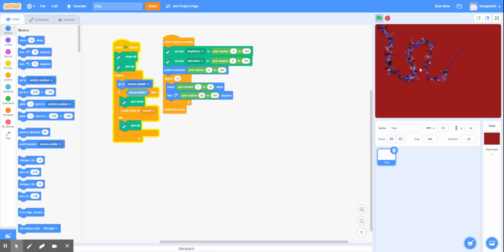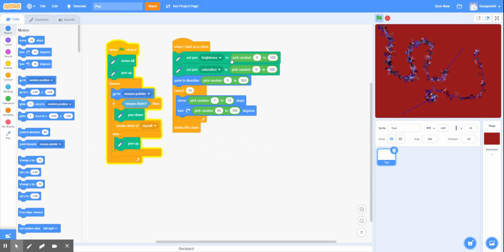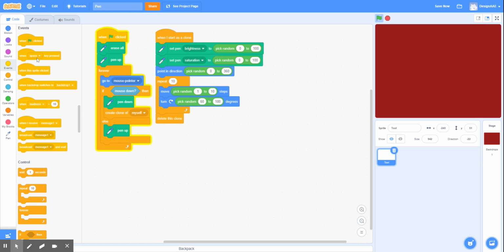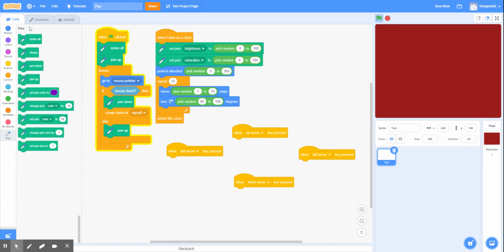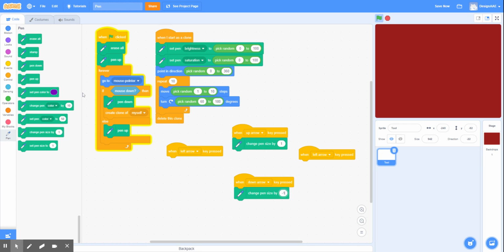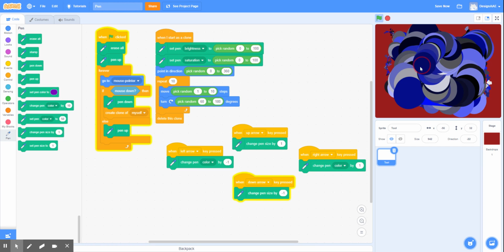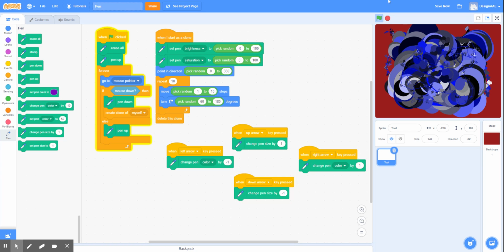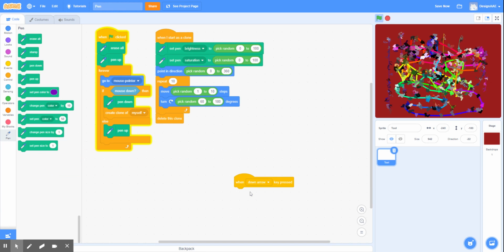Give the User Control with Events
Sometimes (maybe most of the time) when you're making a program you'll be making it for someone else to use. That other person won't necessarily have access to the code that makes it work and so sometimes you might want to give the user ways to make the program do specific things at specific times based on their own needs. This is where EVENT blocks come in. We'll add key press events that let a user change the way the tool draws while they're using it.